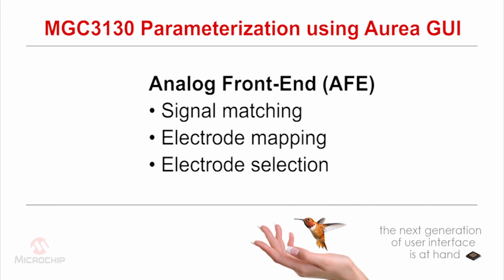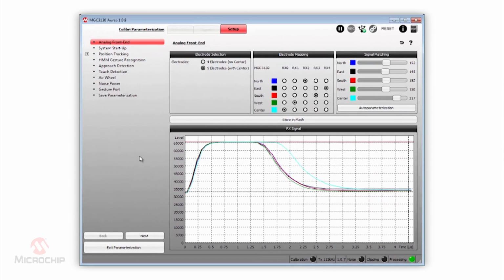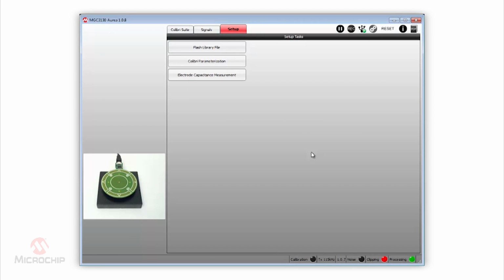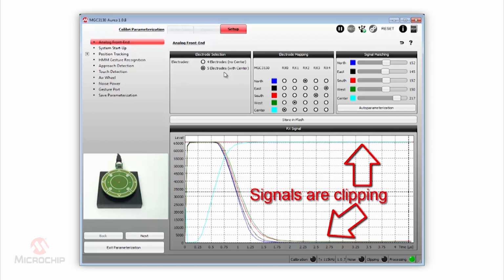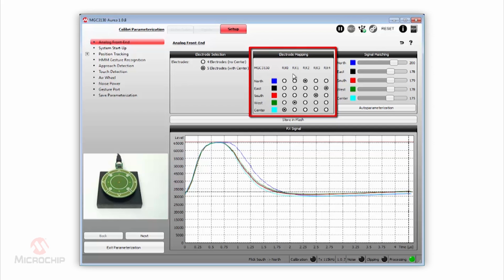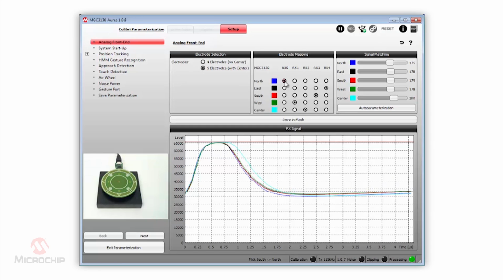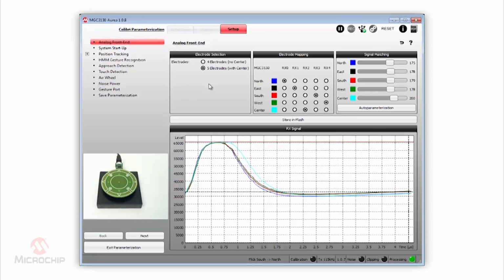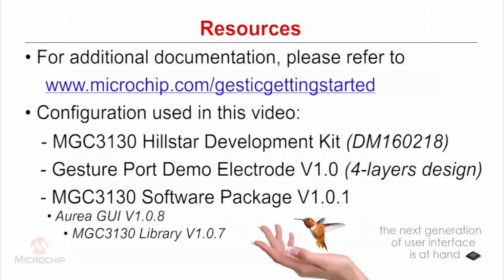MGC3130 Parameterization using Aurea GUI Tutorial 1 - Analog Front-End (AFE)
Microchip's GestIC® Technology Tutorial Video Series MGC3xxx – Analog Front End (AFE)